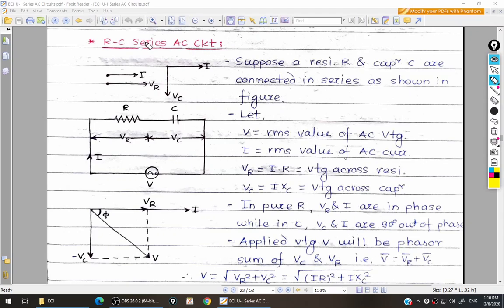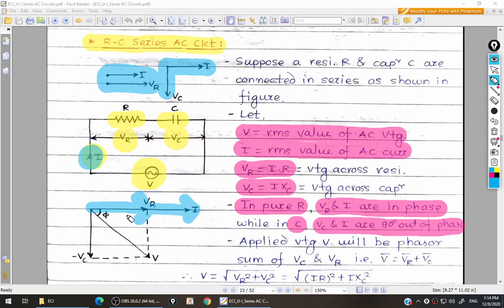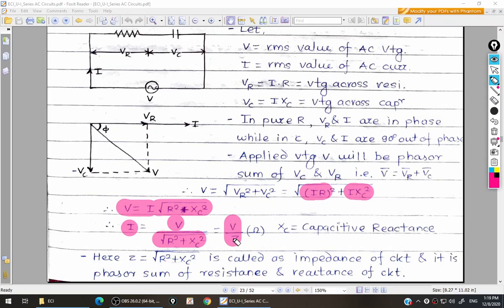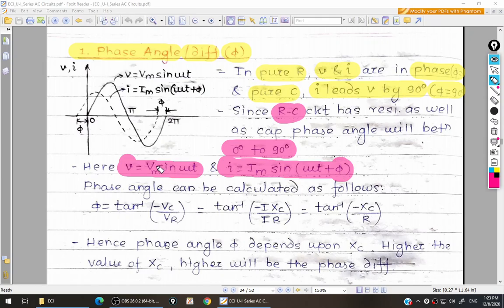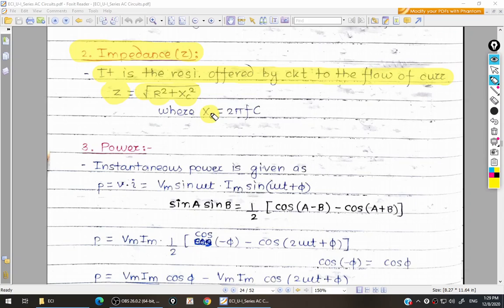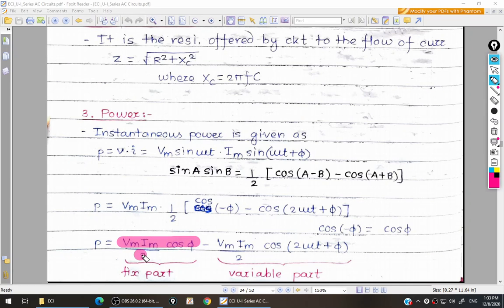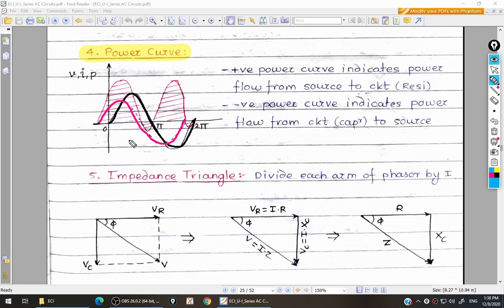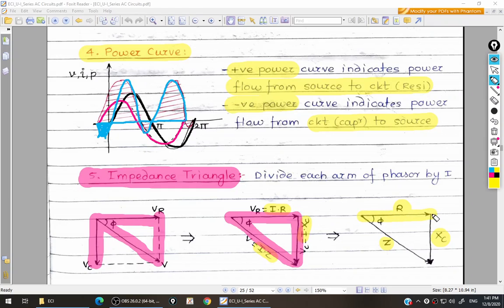Single Phase Series R-C Circuit (English)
This video explains various parameters related to Single Phase Series R-C  Circuit in a very simplest manner.